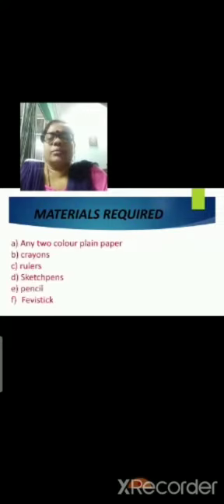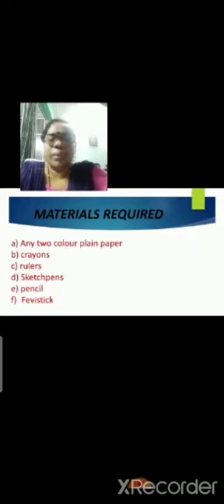Class 2 | Maths : Project No 1 : House of tables | 30 May 2020